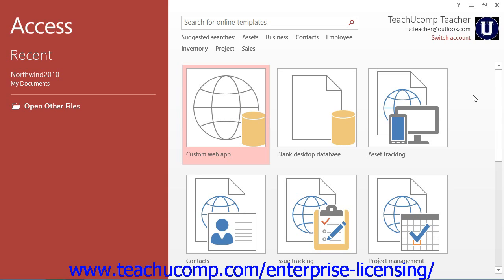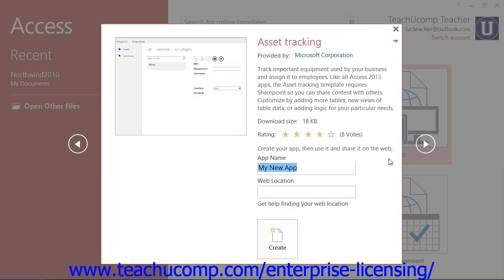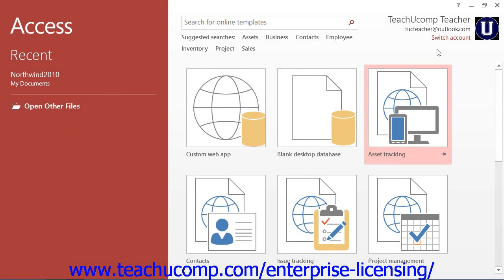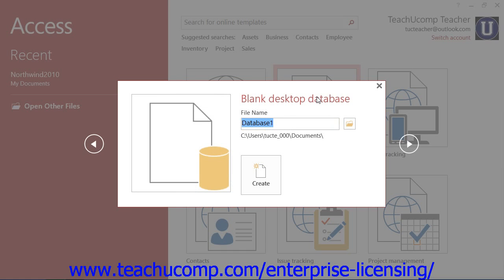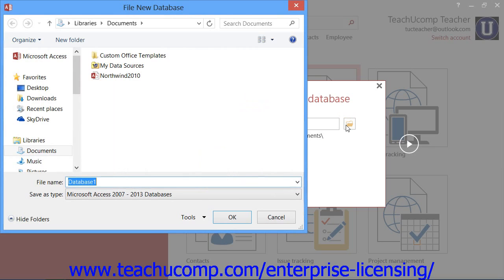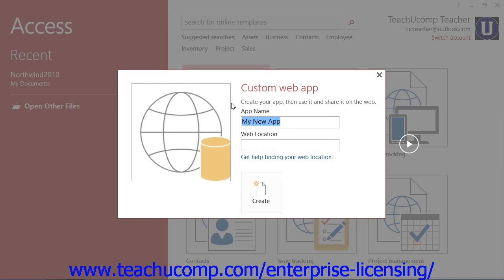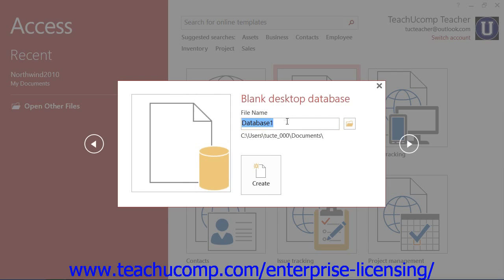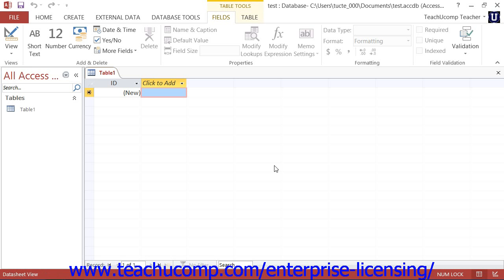Microsoft Office Access Tutorial 2013 Databases 1.1 Employee Group Training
A clip from Mastering Microsoft Access Made Easy: Creating New Databases. Get a FREE demo of our training for groups of 5 or more